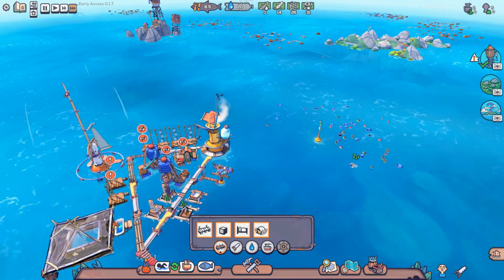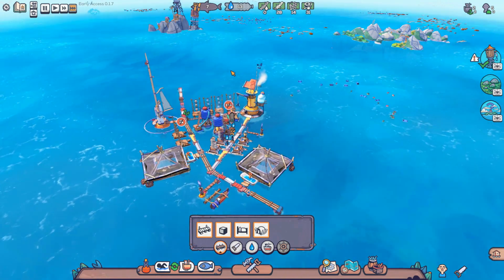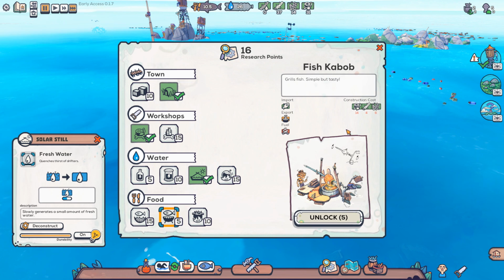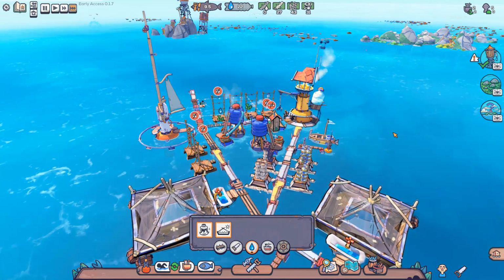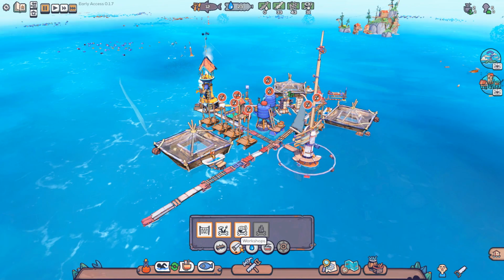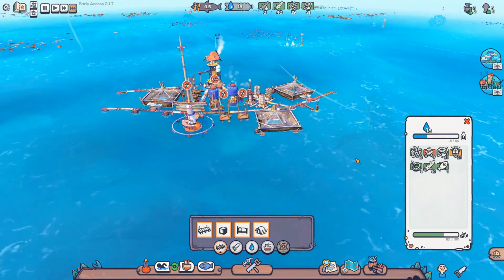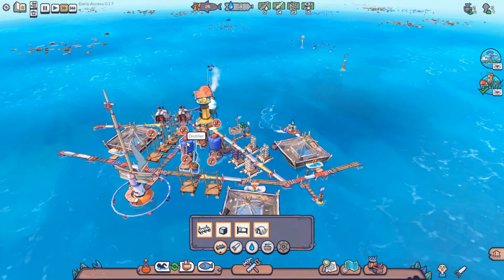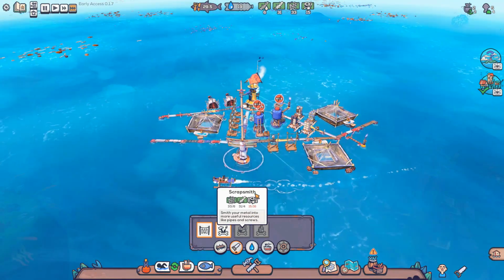Flotsam - 4 - Drinking At the End of the World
Flotsam Gameplay with Splat! Let's Play Flotsam and check out a game where you'll build a city on the open seas! Scavenge, craft, survive and gather as you attempt to move across the map!